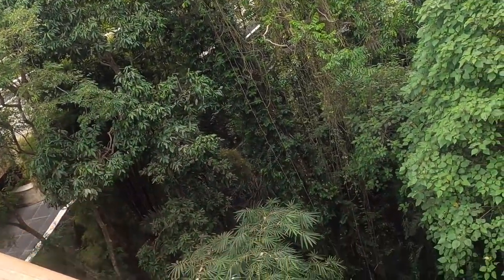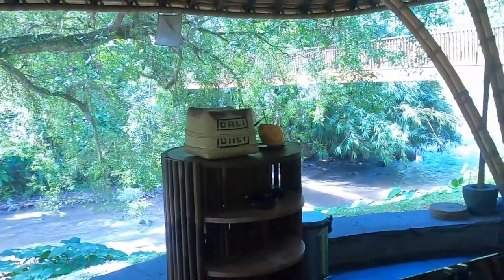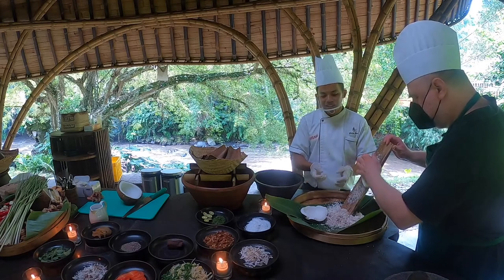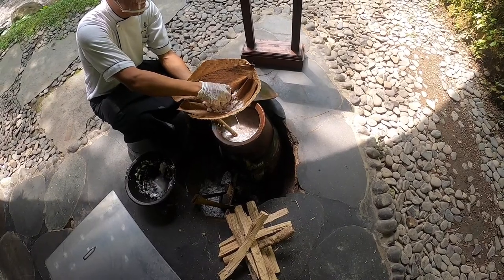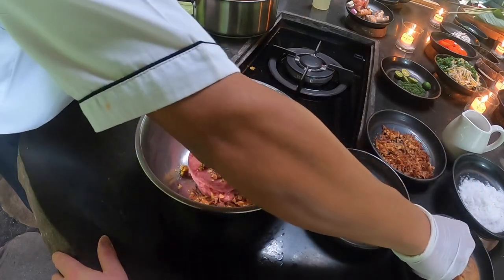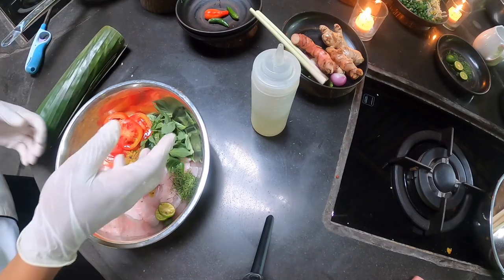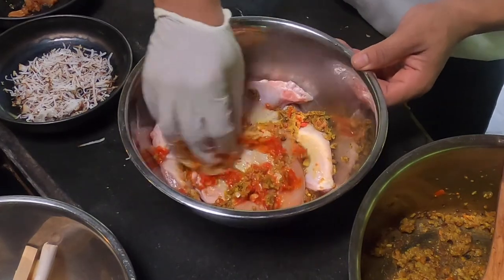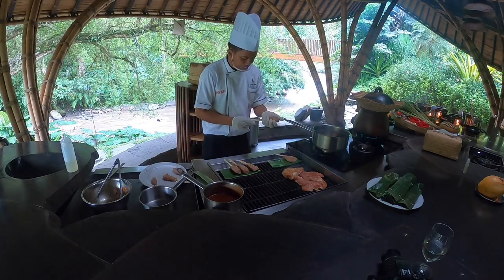Cooking Class at Ubud Bali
Join us at the Four Seasons Resort in the Sayan Valley in Bali, next to the town of Ubud, for a great cooking class on Balinese cuisine.

For those looking for cooking classes for Balinese food, I highly recommend this one.  Bli* Johnny, the chef at the Sokasi restaurant at the resort, provides an amazing tour of Balinese cuisine, and also offers a vegetarian cooking class as well (which I also took).

The sound quality of the video is impacted a bit by the fact that the venue is right at the riverside.  However the location, course content, and venue are all amazing.

Dishes prepared included:
Tuna Sambal Matah
Sate Lilit (minced beef and coconut sate)
Ayam Bakar Sambal Tomat (grilled chicken with tomato sambal)
Pepes Ikan (fish grilled in banana leaf)

And in the vegetarian class:
Jamu (an herbal tonic drink)
Pepes Jamur (Mushroom pepes)
Grilled eggplant and tempeh
Gado-gado
Pandan crepes

* Bli is an honorific title in Balinese